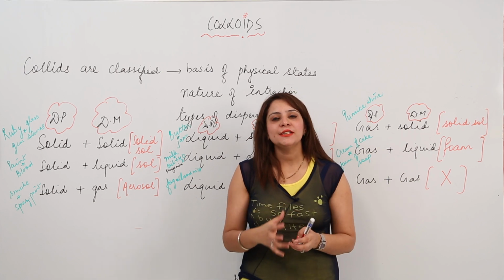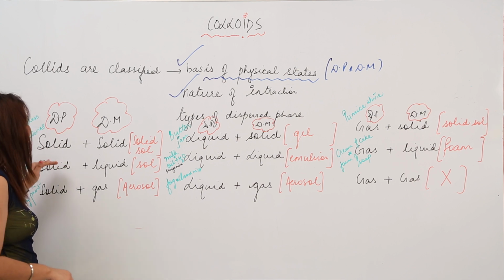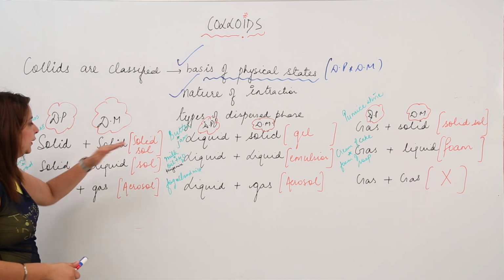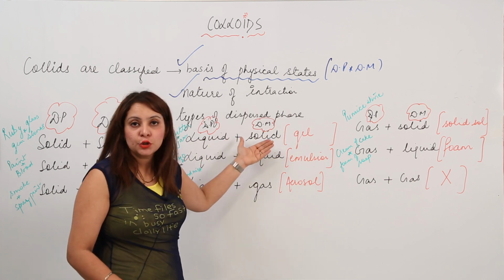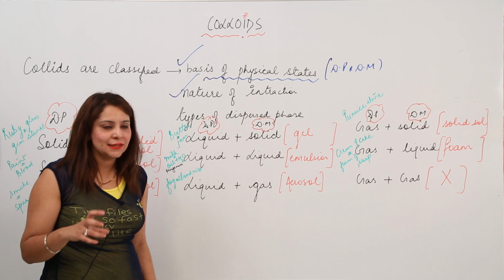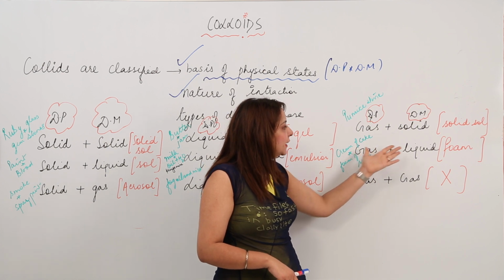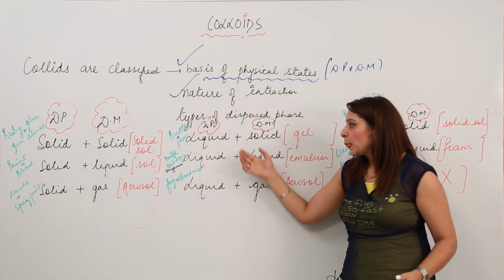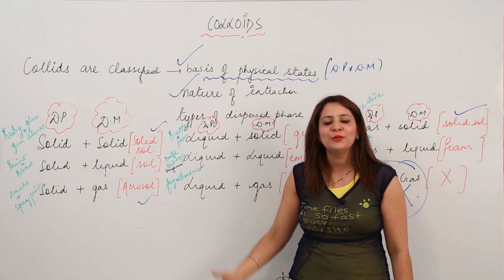ICSE CLASS 11 CHEMISTRY - Surface Chemistry - Colloids - 3 types of colloids